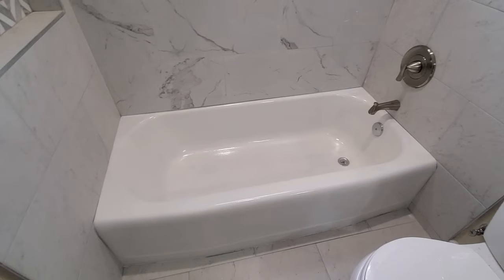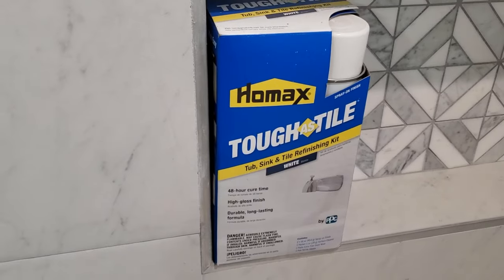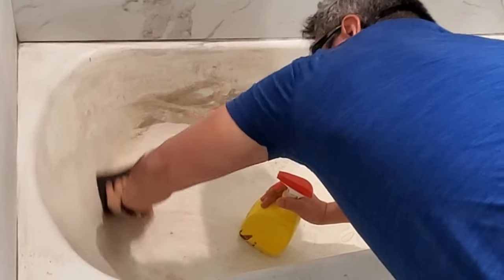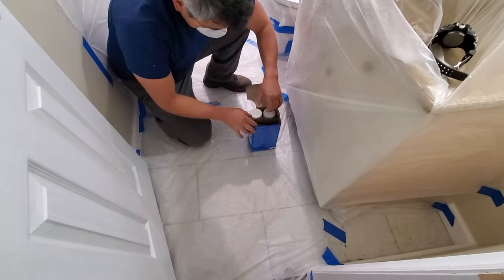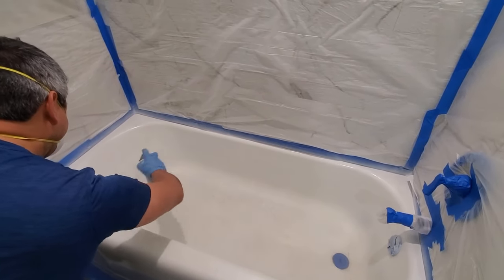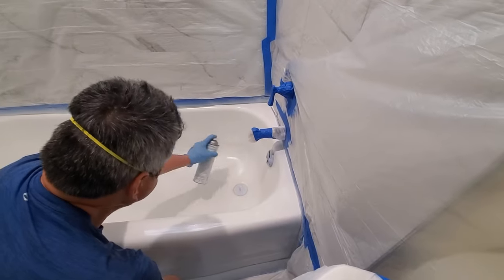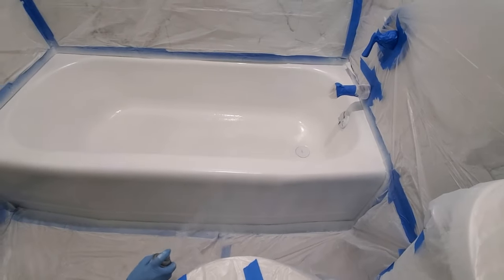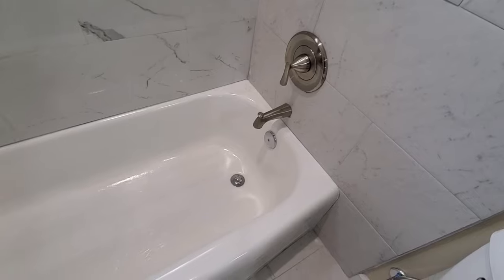TUB REFINISHING spray from Homax!🛁✨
If you want to make your tubs like new you can get the TOUGH AS TILE here!
🔹TOUGH AS TILE
🔸MIRACLE HEAVY DUTY CLEANER

Product description:
Homax® Tough as Tile® Tub & Sink Refinishing Kit provides everything you need to restore your tub, sink or tile to a like-new condition. It is specially formulated to provide a durable, glossy and protective finish that remains beautiful for years.  No need to hire a contractor or replace expensive fixtures.  Homax Tough as Tile works on ceramic, porcelain, fiberglass, acrylic, laminate, china and enamel-coated steel.

Why Choose Homax Tough as Tile Spray–On Tub, Bathroom Sink, and Tile Refinishing Kit​?
- Provides a hard, protective finish that remains beautiful over time.
- Convenient spray-on application.
- One-part, no mixing required.
- Self-leveling finish leaves a smooth, porcelain-like surface.
- Advanced technology, superior adhesion.
- Economical alternative to tub, bathroom sink or tile replacement.
- White.
- Covers one (1) standard tub or two (2) bathroom sinks.

Kit Includes:
(2) 16 oz. (454 g) Tough as Tile® Finish Cans.
(2) Pads of Homax® Extra Fine Steel Wool.
(1) Packet 1 oz. (28 g) Surface Preparation Cleaner.
(1) Pair of Nitrile Gloves.

Supplies Needed:
- Plastic Drop Cloth.
- Painters Masking Tape.
- Homax® Porcelain Chip Fix(if repair of chips or cracks is needed).
- Bucket.
- Cleaning Sponge.
- Paper Towels.
- Lacquer Thinner.
- Respirator (NIOSH Approved - Organic Vapor).
- Protective Eyewear.